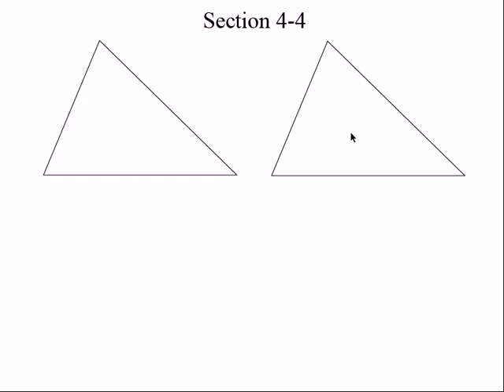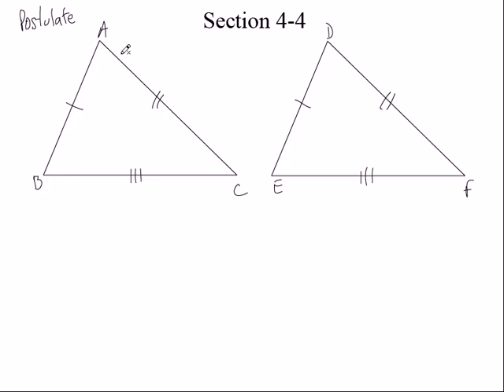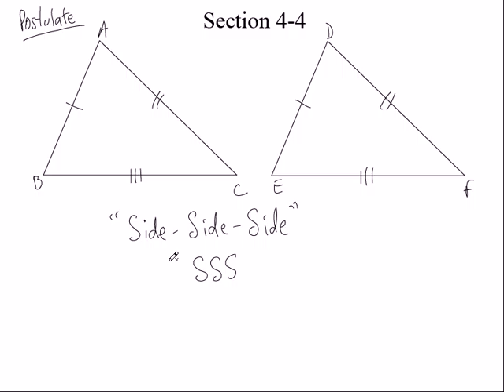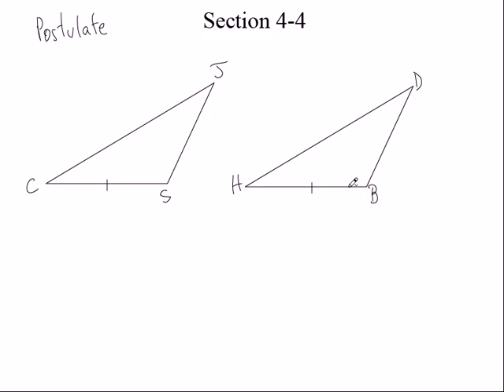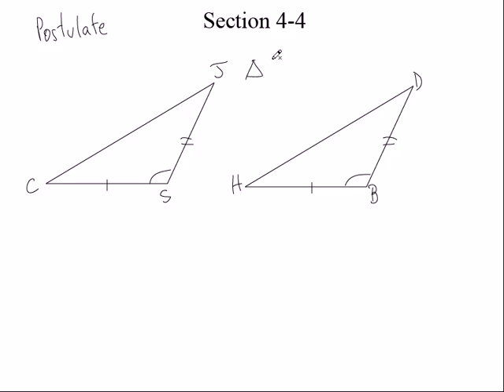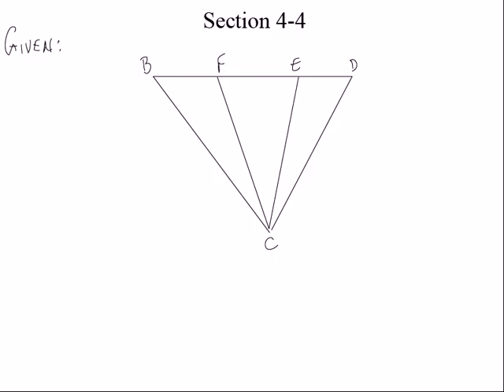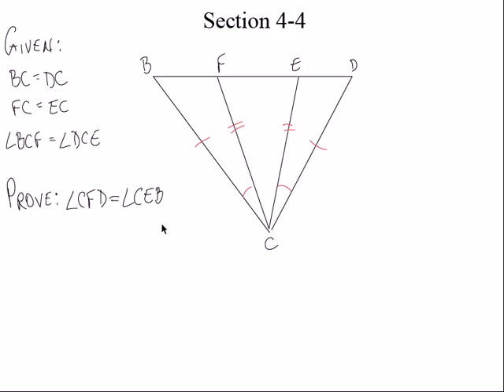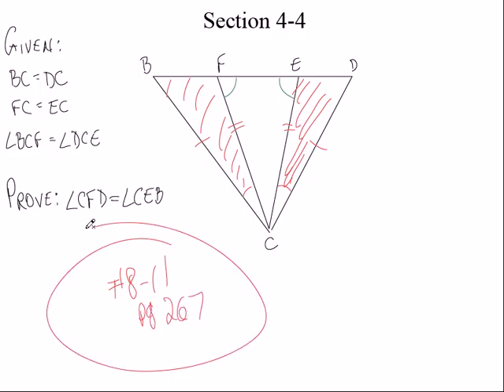1 Honors Geometry Sec 4 4